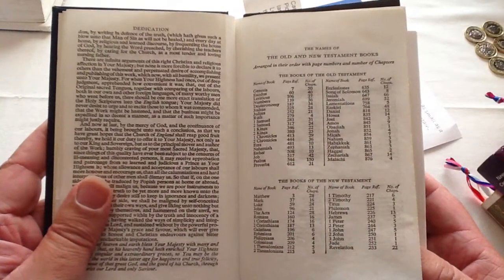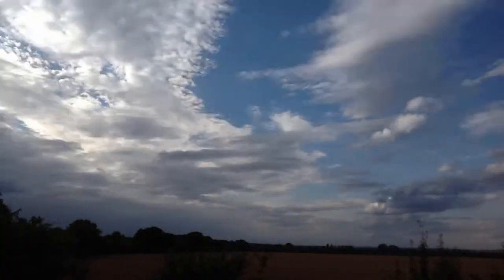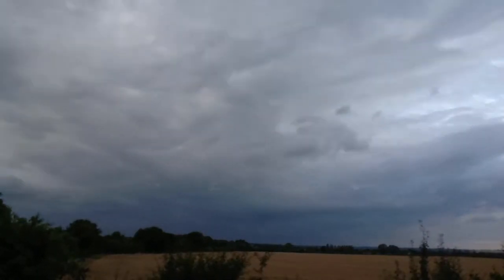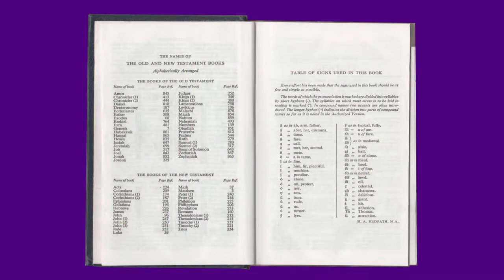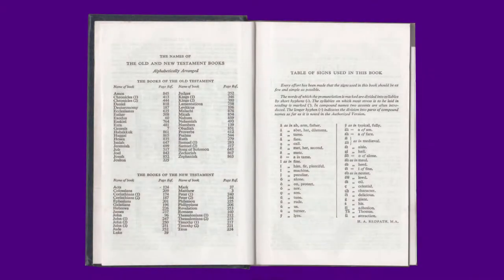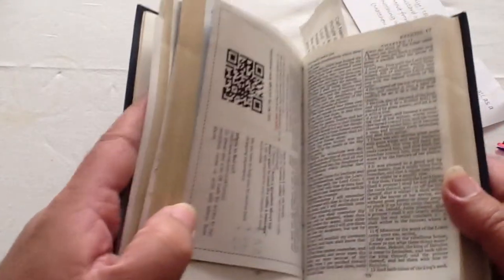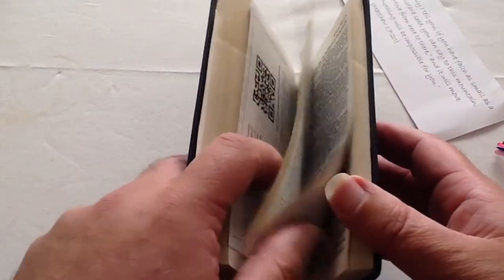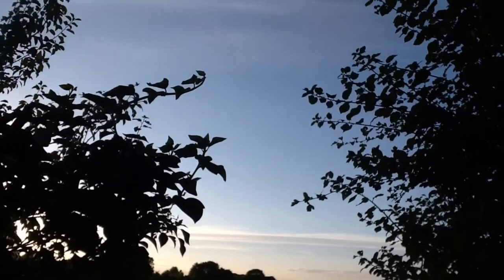Introduction to Reading The Bible (Christian + Bible + Tools 'n' Tips)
Navigating The Bible can be trickier than you might think; this little video should help get you started.

flyinghinges.co.uk